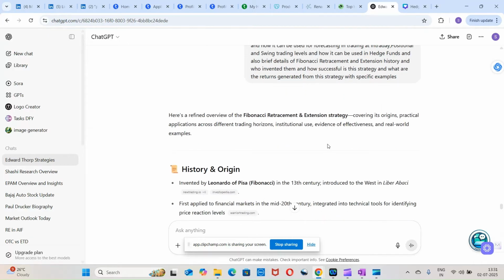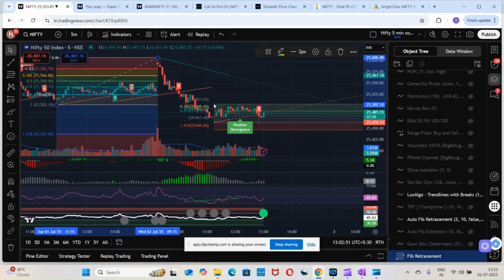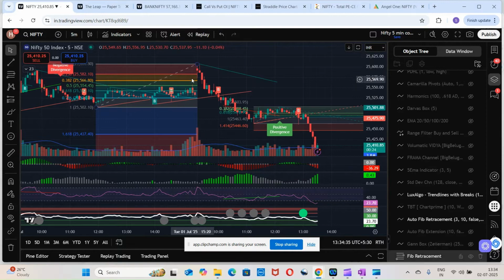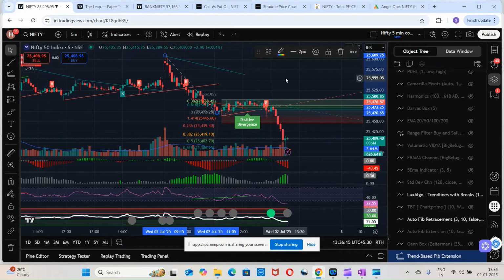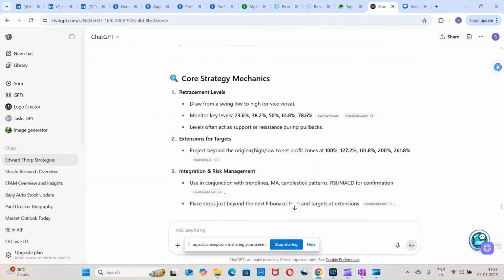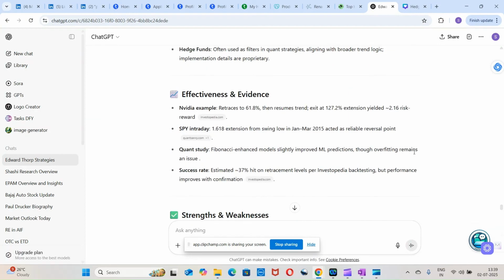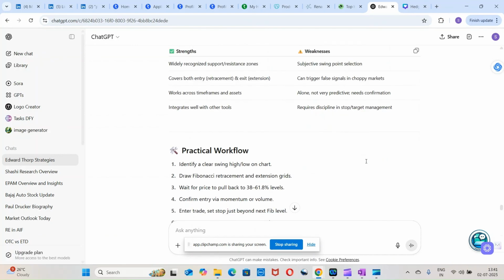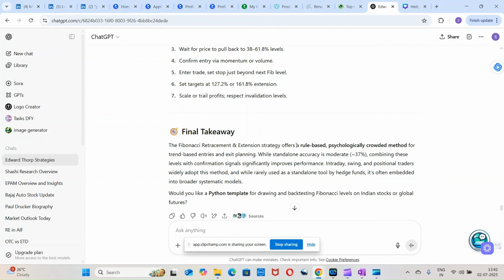Hedge Funds Strategy Fibonacci Retracement and Extension Strategy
5.Free Registration for Financial Markets and AI Webinar
1. Artificial Intelligence for Investing Free Webinar